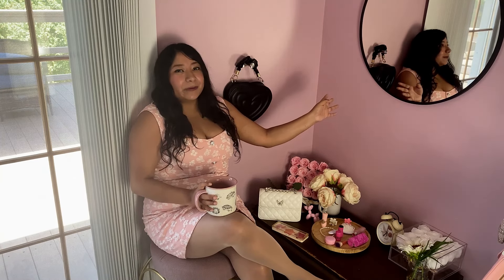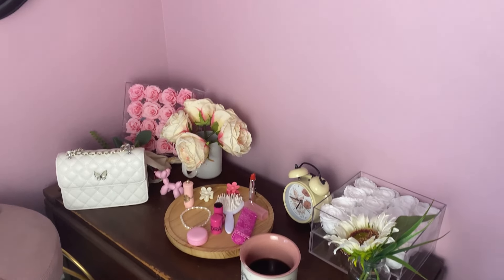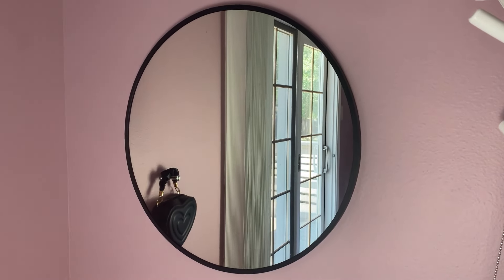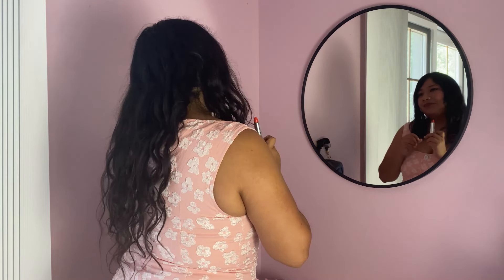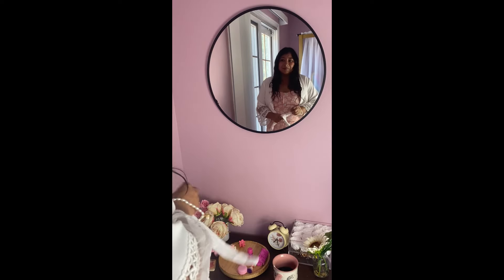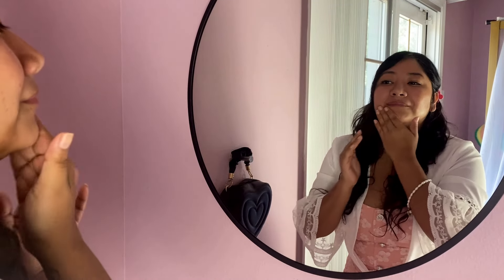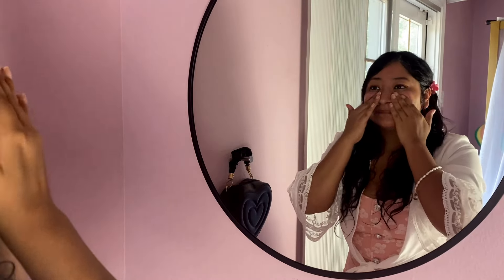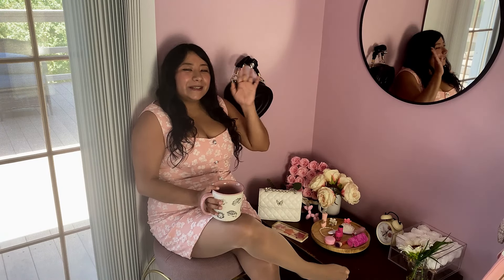Reflecting on the Best: My Mirror Review & Usage Tips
I loved showing off how I use my mirror in my life! XOXO

**SEND ME GIFTS! FAN MAIL! want to send items for me to try on or feature in a video